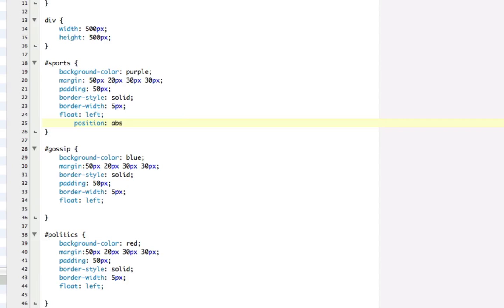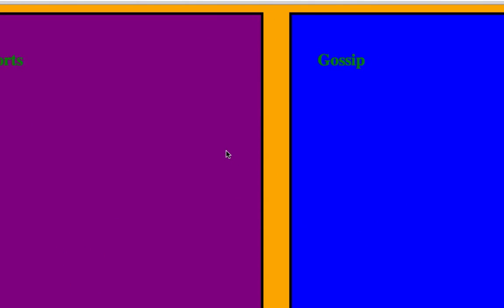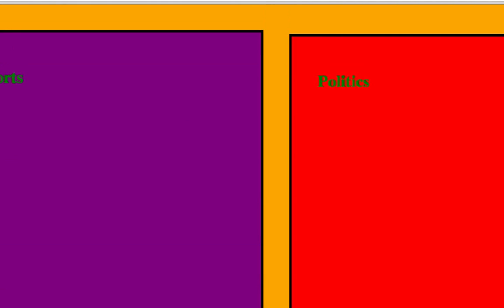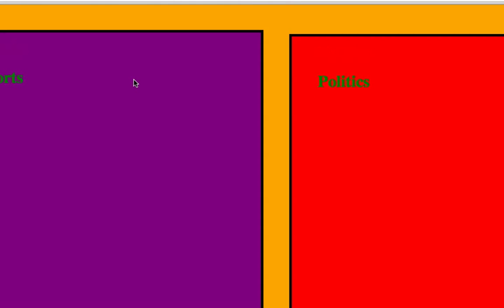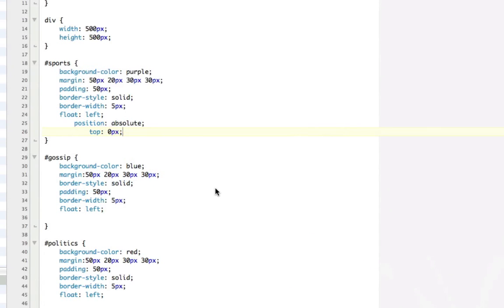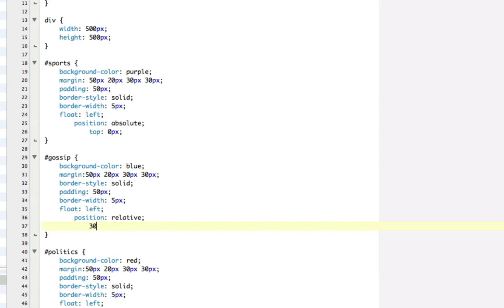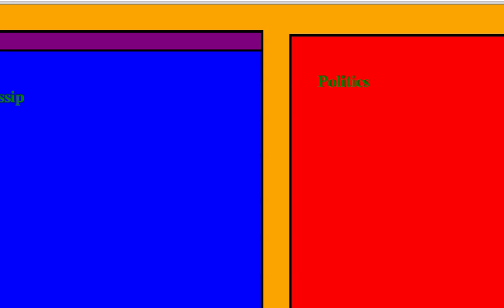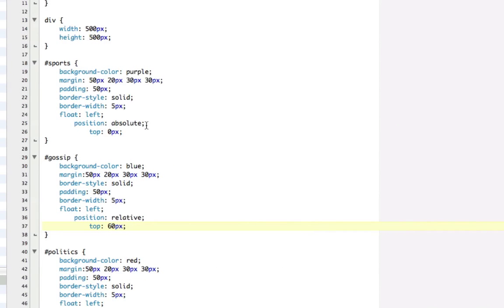Beginner HTML & CSS tutorial - 22 absolute positioning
In this video we go over absolute positioning and how me can use this in CSS.